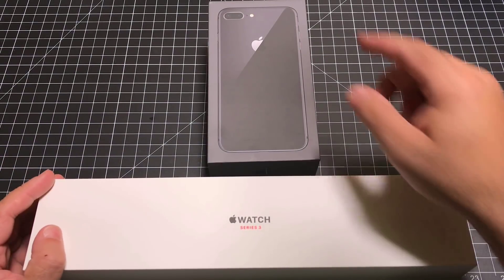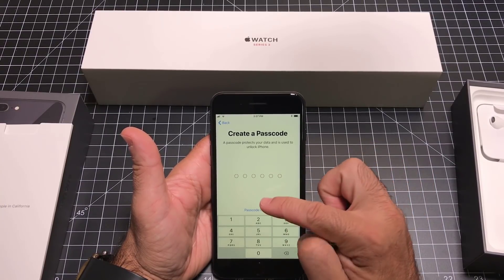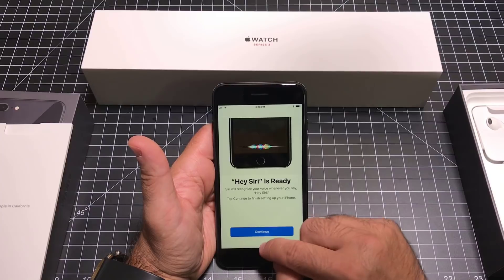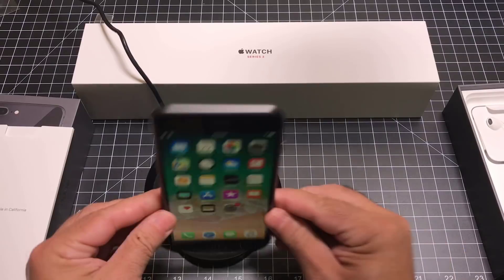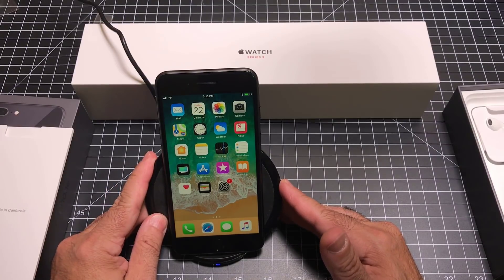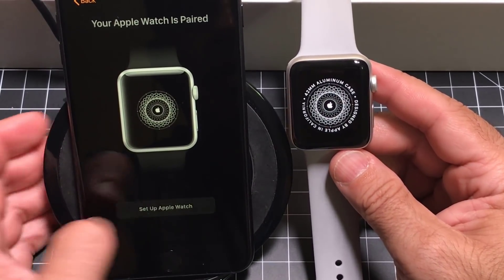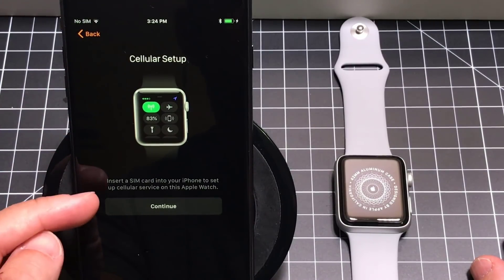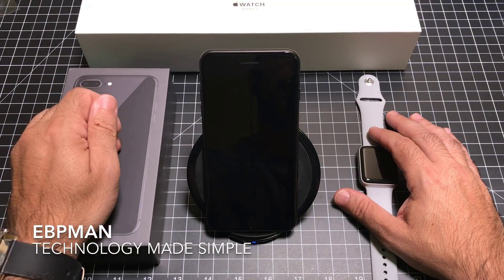Apple iPhone 8 and Apple Watch Series 3 LTE Initial Setup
Hey Guys in this video I will show you how the setup process is for the iPhone 8 Plus and how to setup the Apple Watch Series 3 LTE with the phone.